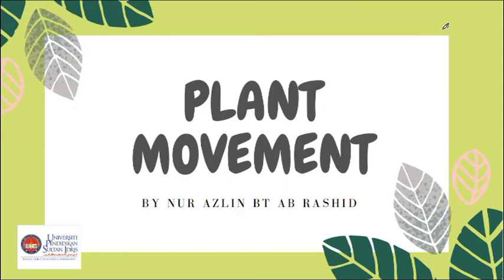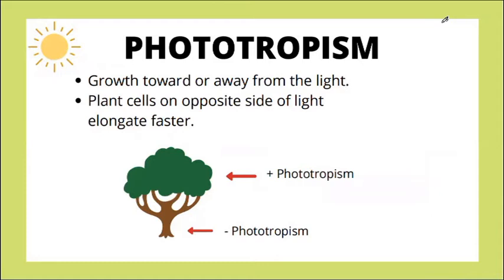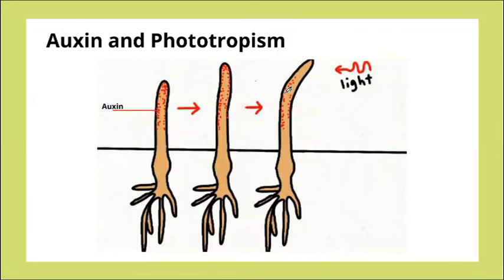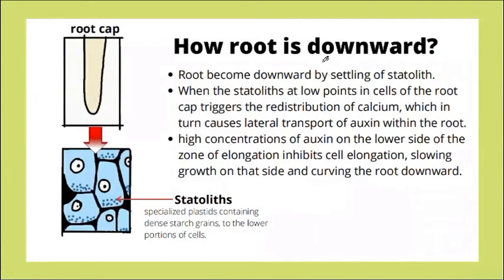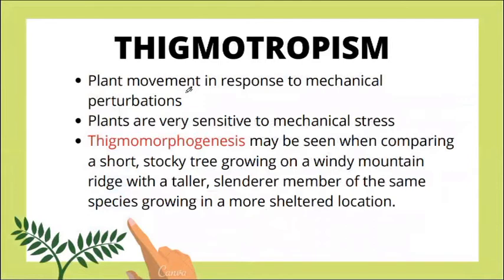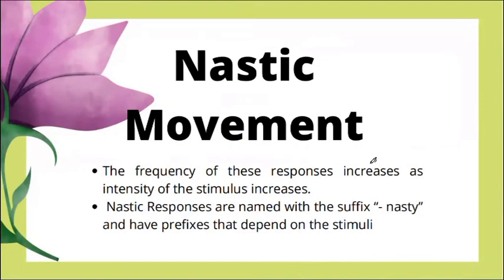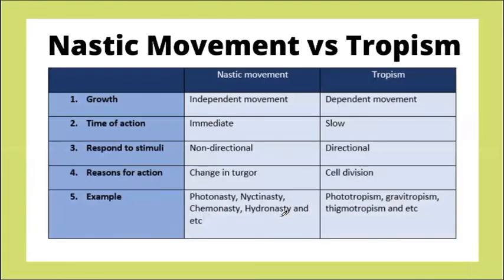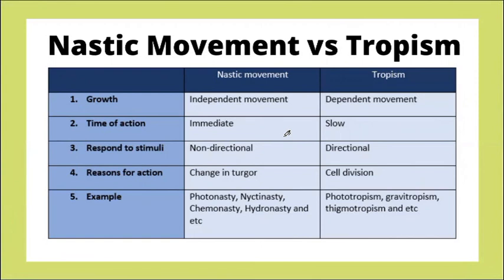SBF 3023 PLANT MOVEMENT (TROPISM & NASTICS MOVEMENT)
I am Nur Azlin Bt Ab Rashid, student of Sultan Idris Education University (UPSI) in Bachelor of Education in Biology at Semester 2 are conducting an Mini Project of e-Teaching Aids for subject of Plant Physiology (SBF3032).

I hope this video will help all of you to understand about the topic of Plant Movement.